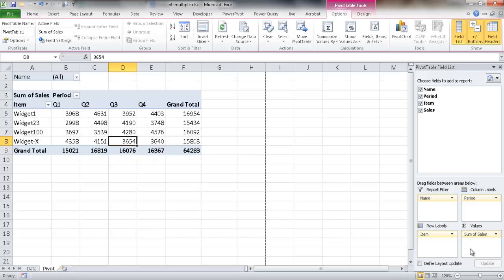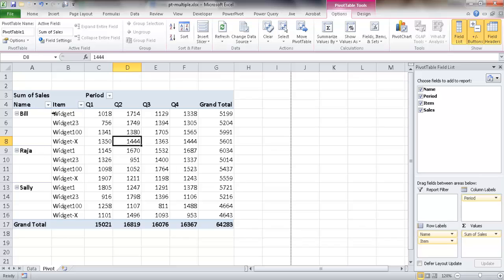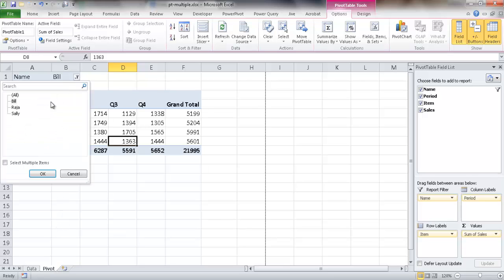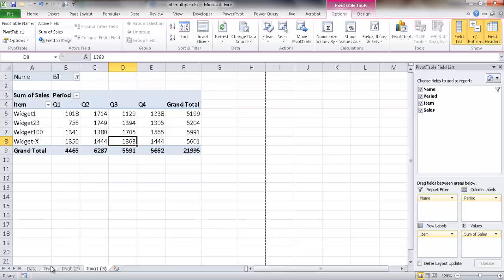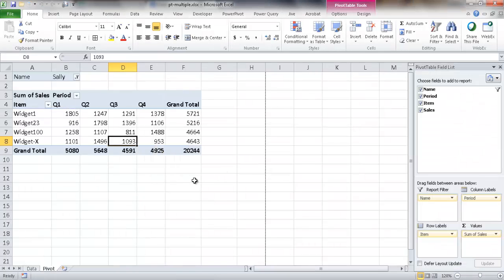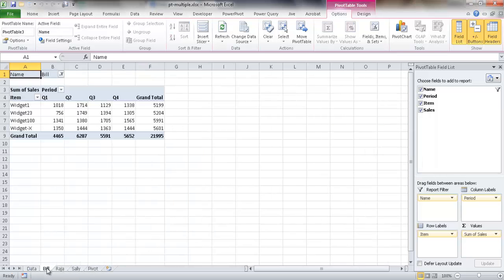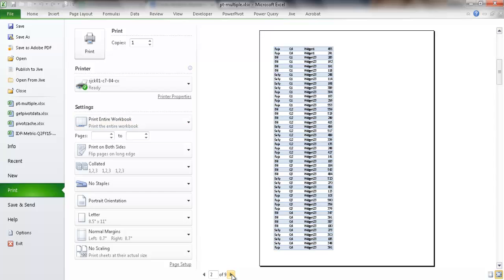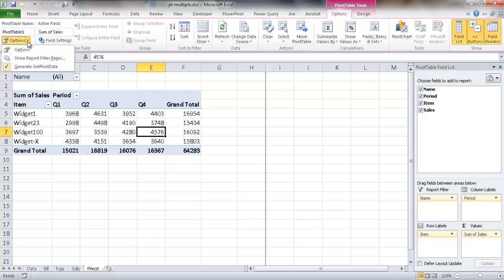Create Multiple Reports in a PivotTable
This video show how to create or generate multiple reports from one pivot table.  An example of how this can be used is in a sales meeting covering sales people metrics. You may want to have individual sales report to hand out to each person and on screen. You can either manually one by one create each worksheet with that data or have Excel do it in one click.